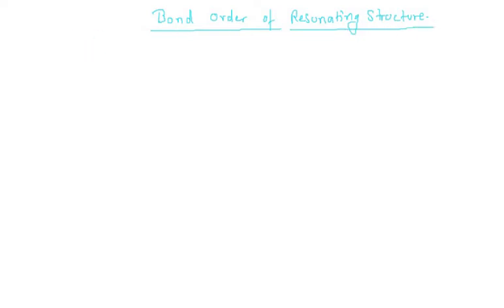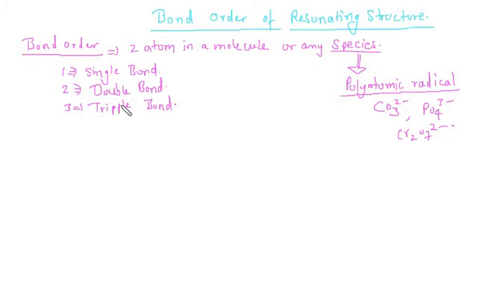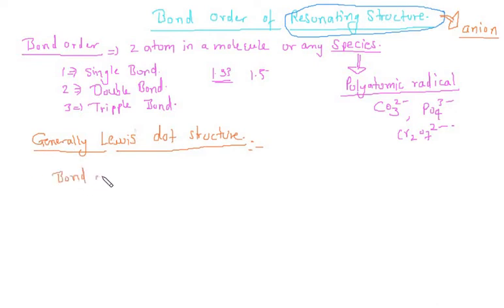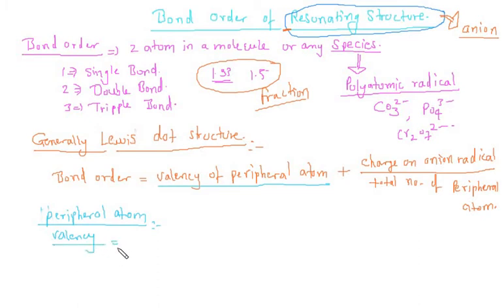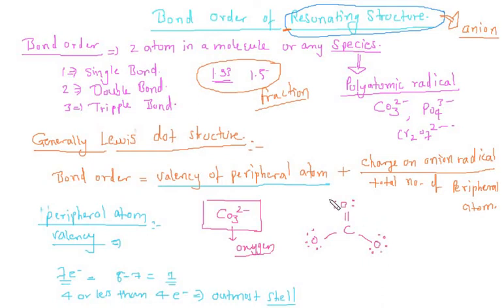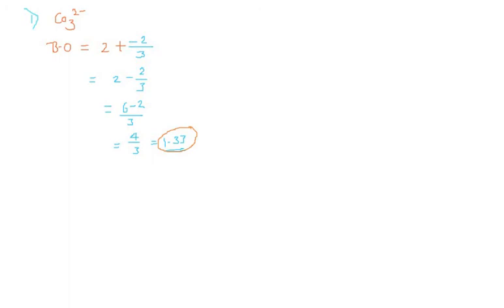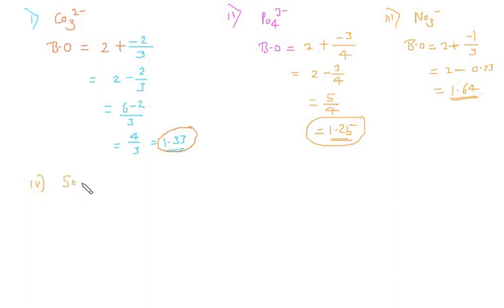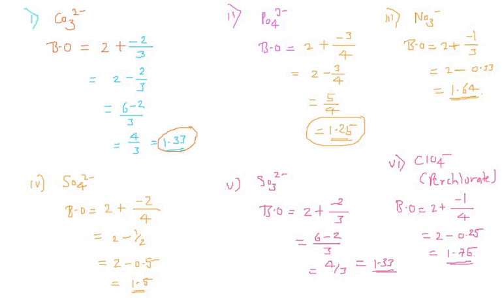best method for calculating bond order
In this video you will come to know about the method to calculate bond order of acid radicals without even drawing Lewis dot structure i.e. Lewis dot structure is not  required and questions can be solved within a second.. very helpful for graduate and under graduate entrance exams..

link for auf - bau principle...

link for writing electronic cinfiguration...

link for complete theory of solution & colligative properties..

keep watching.
keep learning